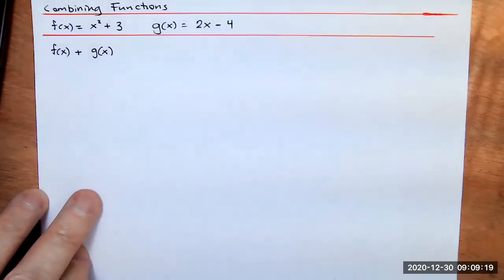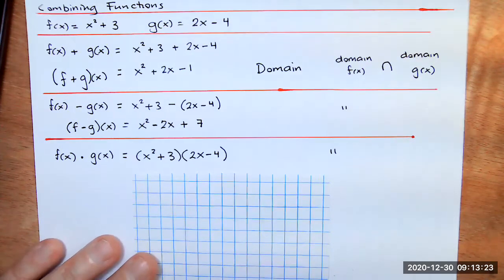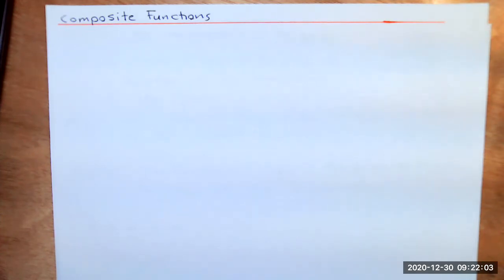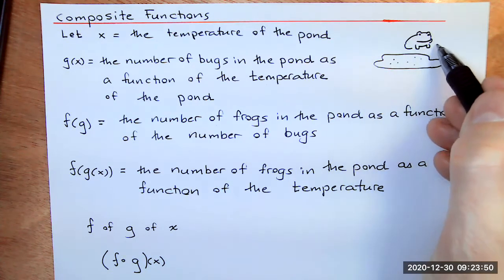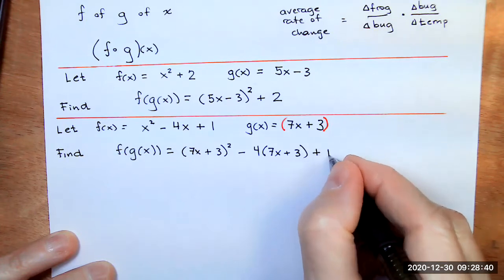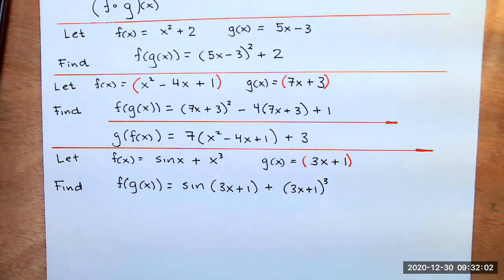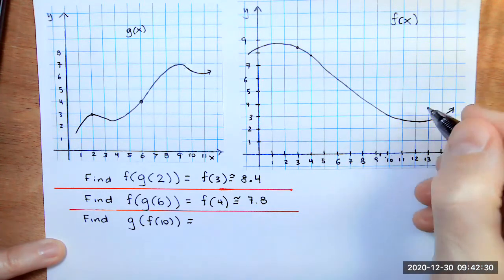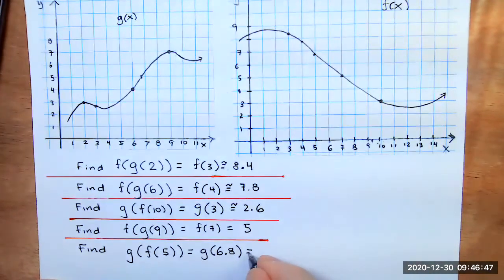combining functions, composite functions, precalculus algebra